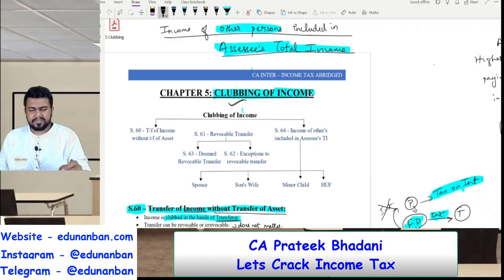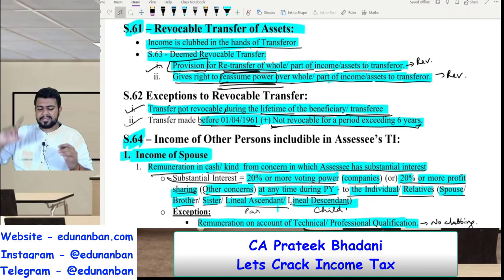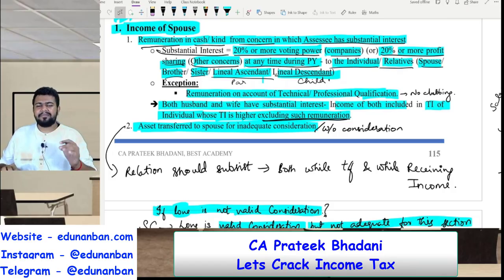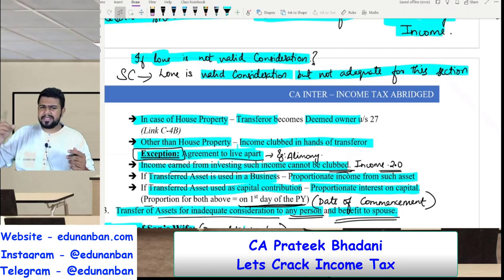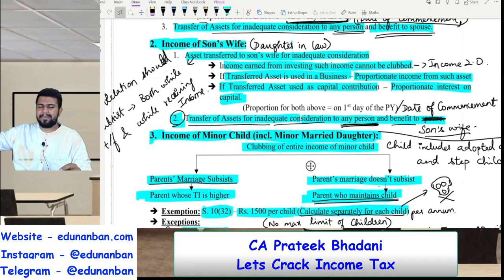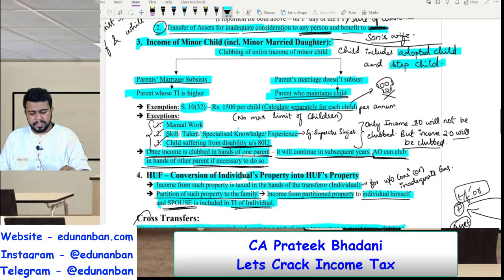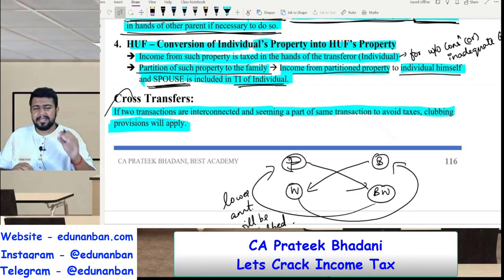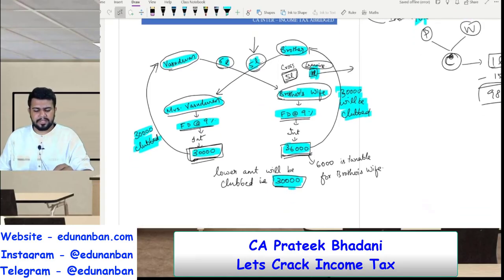08 | CA Inter Income Tax JAN 26 Revision in English | CLUBBING | Direct Tax Marathon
CA Inter Income Tax JAN 26 Revision in English | Direct Tax Marathon

Notes of Revision Lecture (See the Pinned Message)